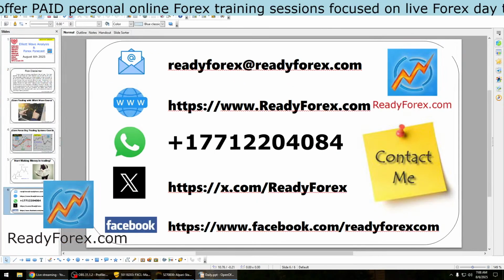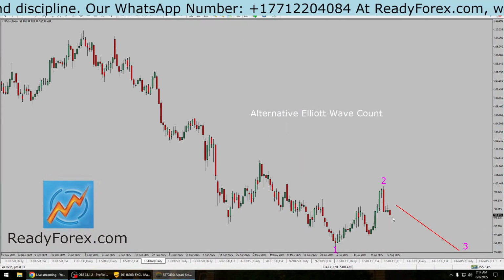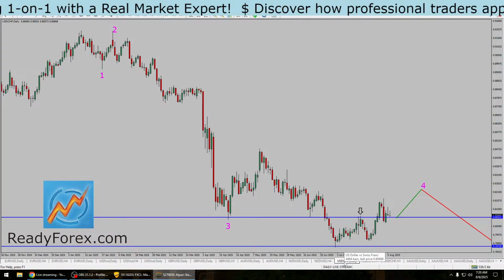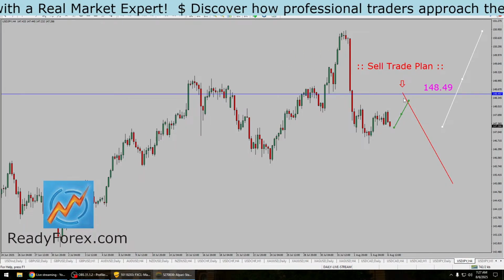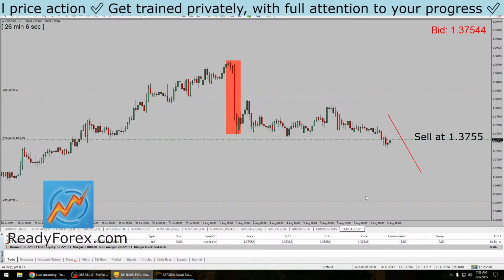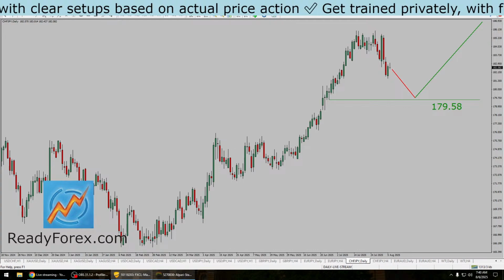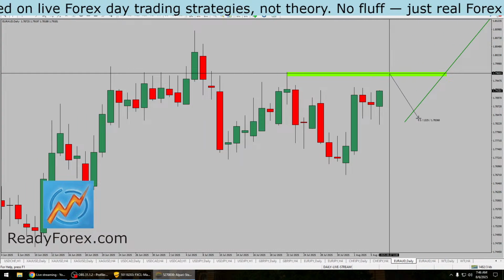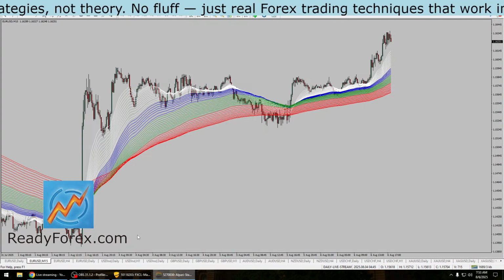Live Elliott Wave Analysis | Forex Forecast | New York Forex Session | August 6 2025